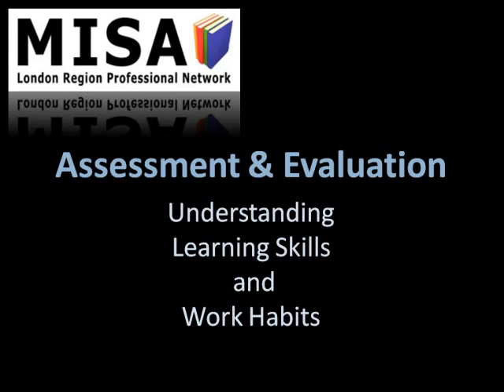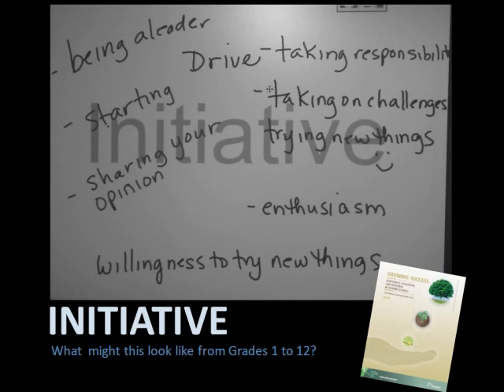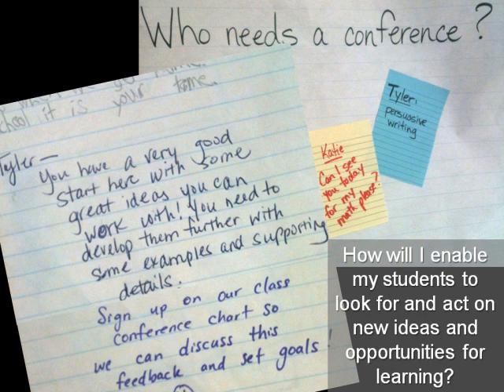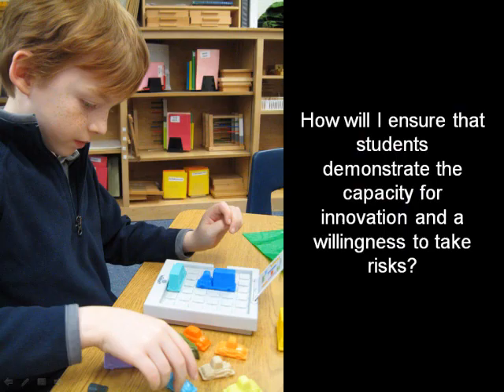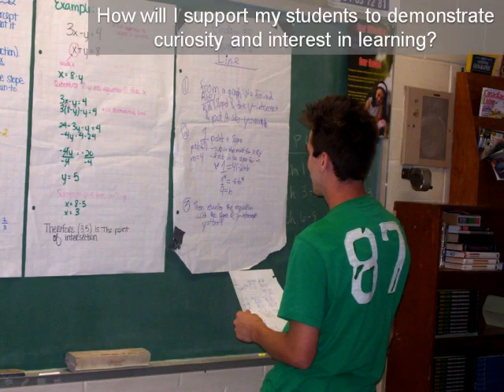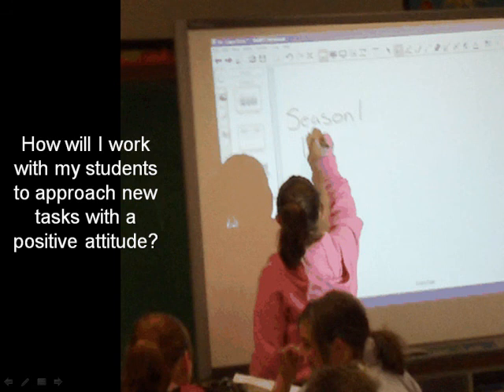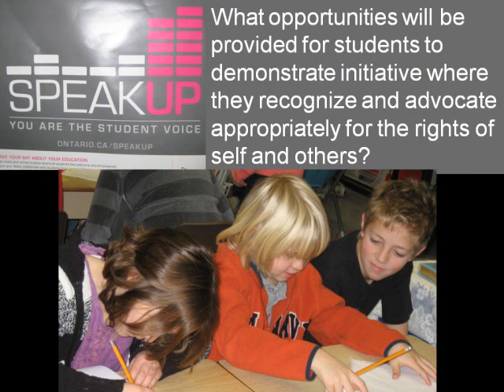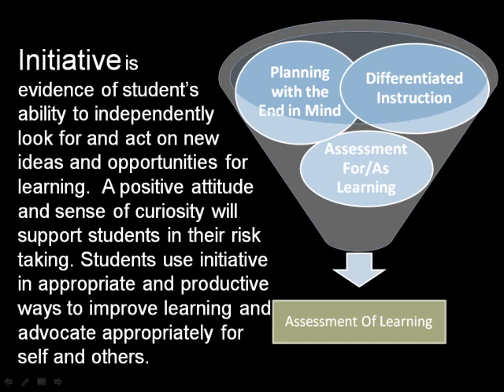Understanding Learning Skills & Work Habits: Initiative